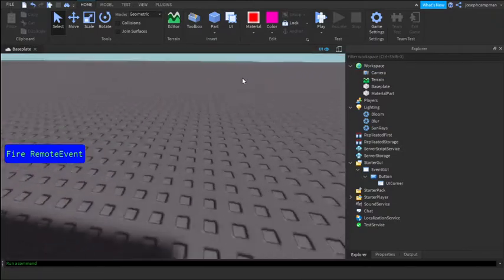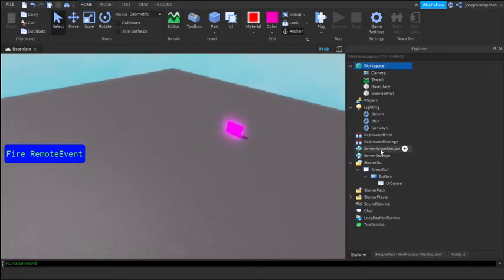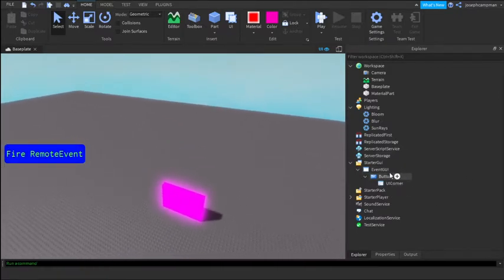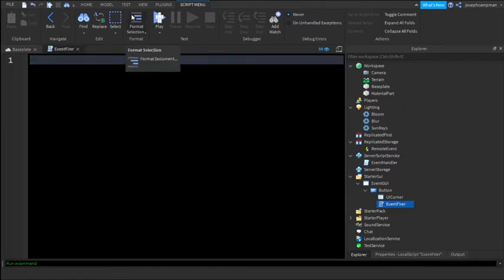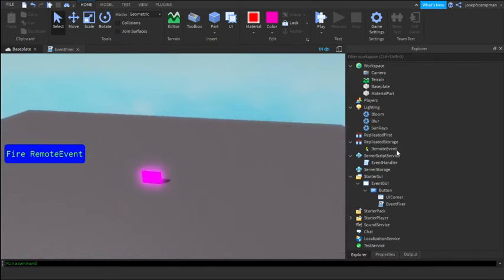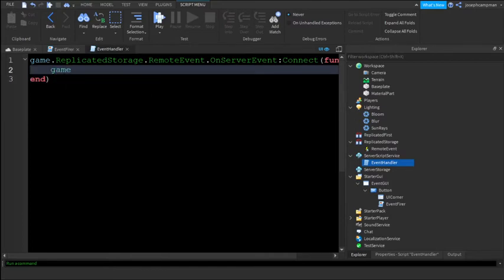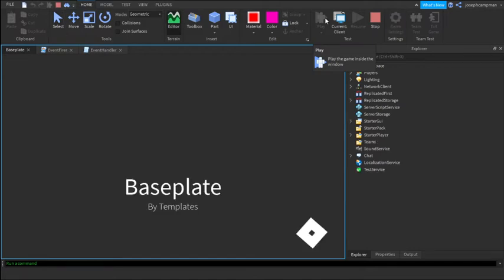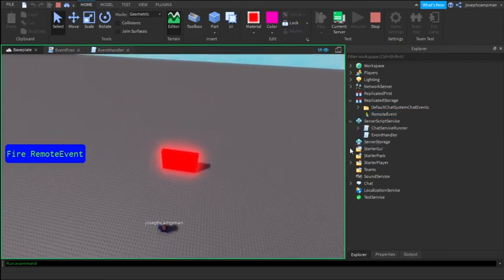An introduction to RemoteEvents in Roblox studio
Hi guys! today I will be showing you how to use RemoteEvents in Roblox Studio, RemoteEvents are really useful to use and if you want to know why then stick around and watch this video!